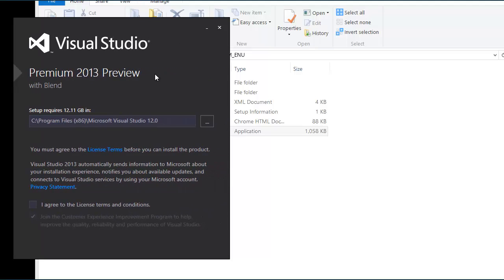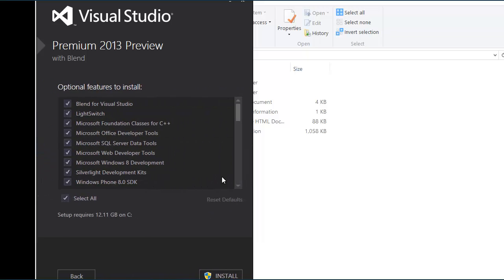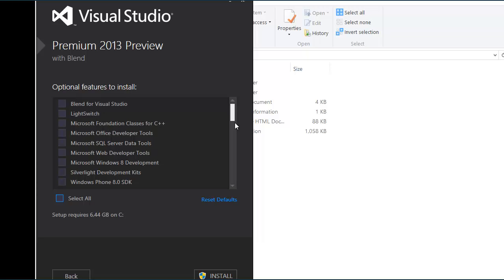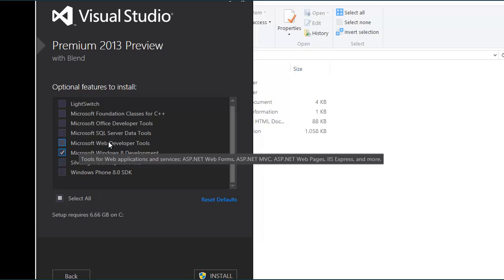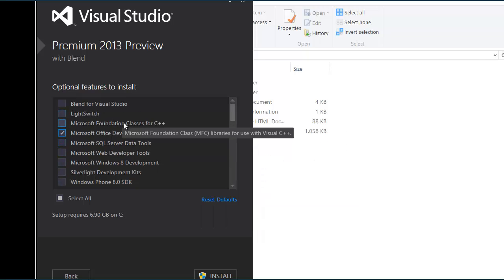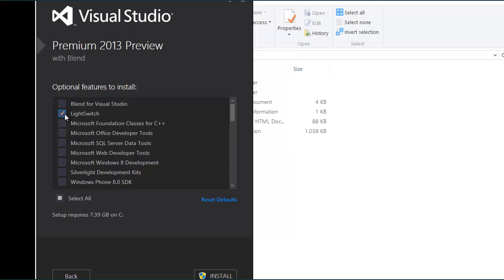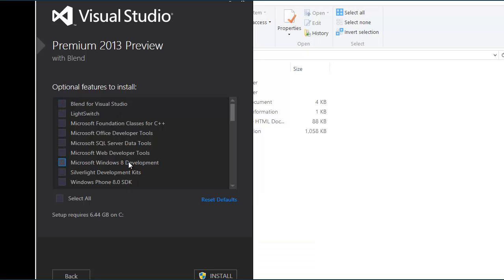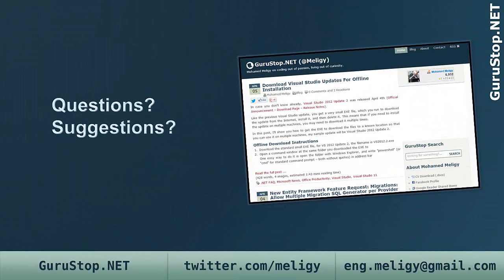Visual Studio 2013 Preview Space Requirement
In this video we check how much each part of Visual Studi 2013 Premium Edition takes on our disk after installation. We also check the bar minimum requirements for Visual Studio install